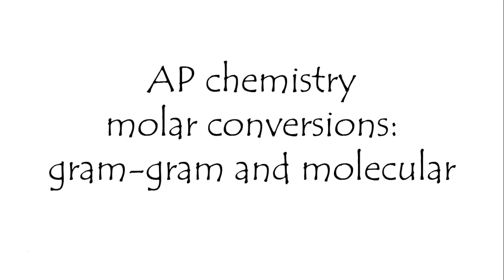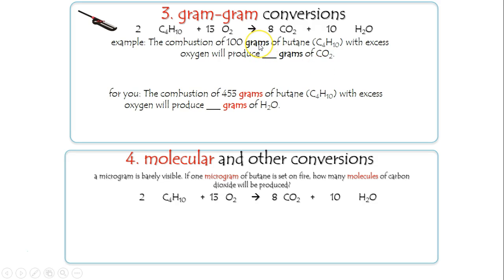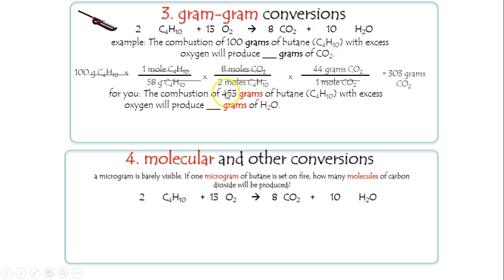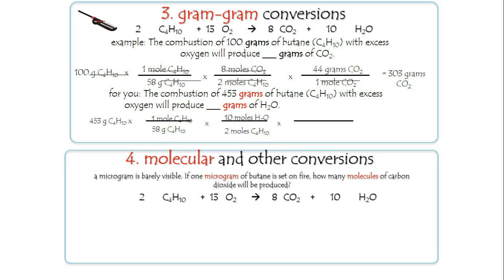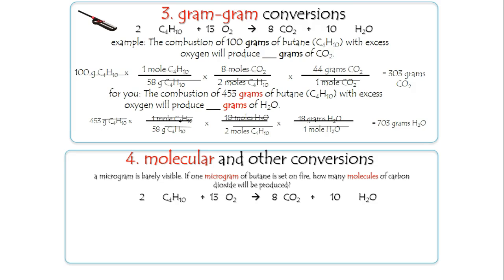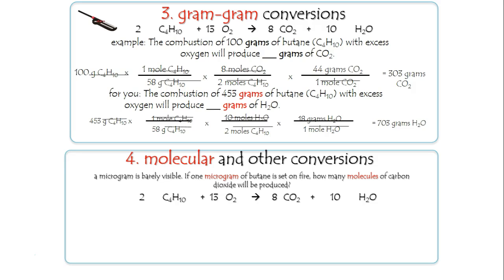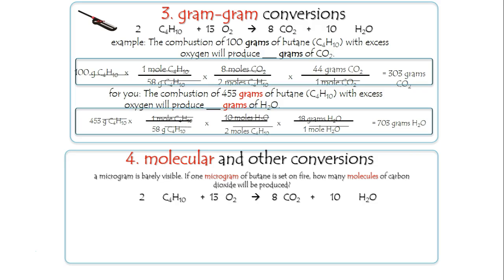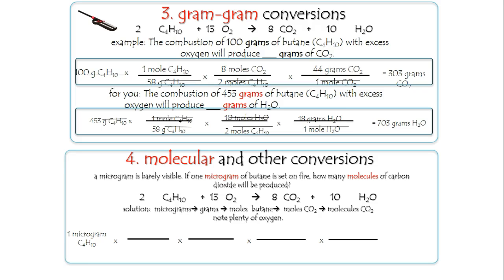ap chemistry molar conversions: gram-gram and molecular